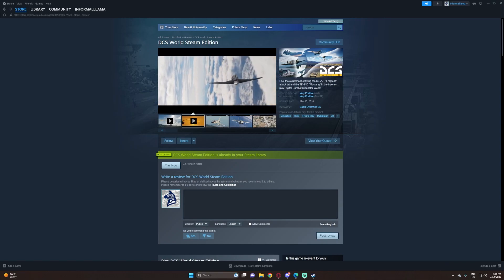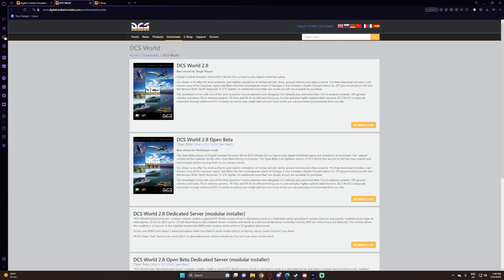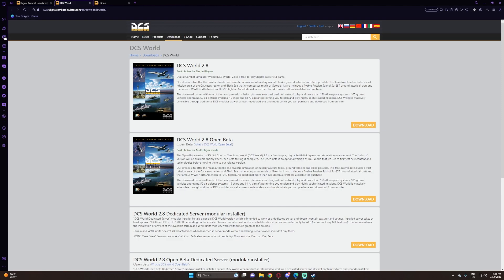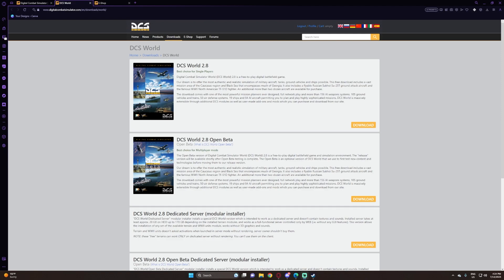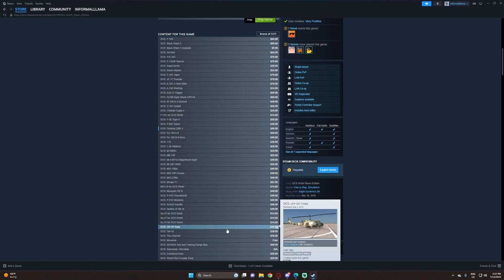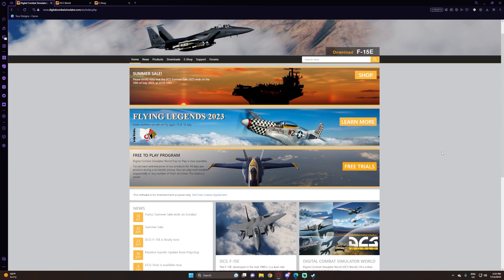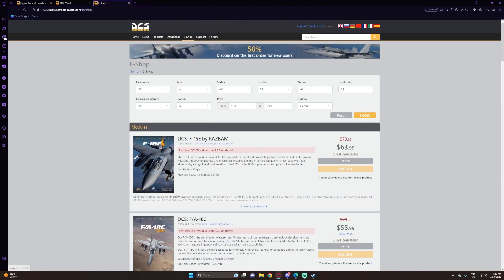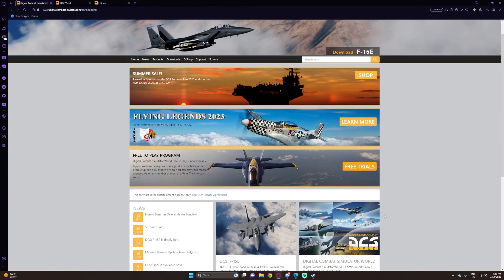DCS World Steam Edition or Standalone?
Go Check out the Homies